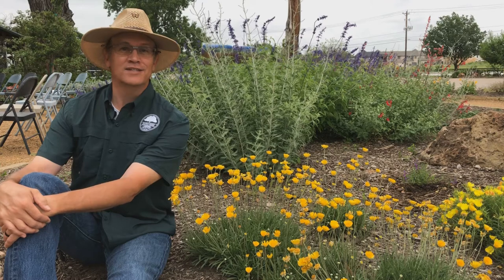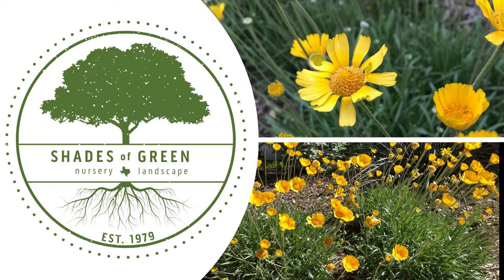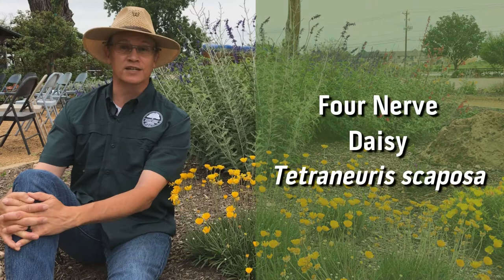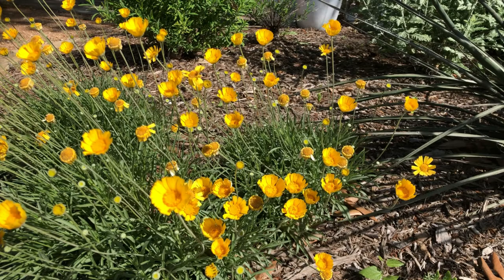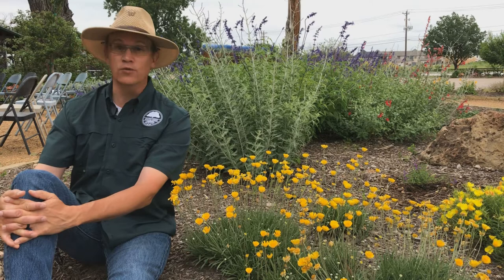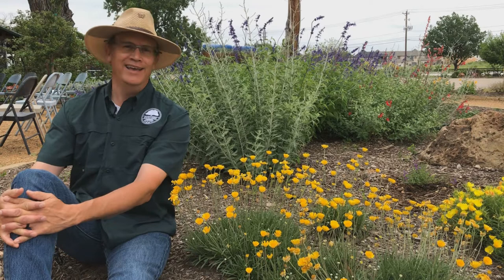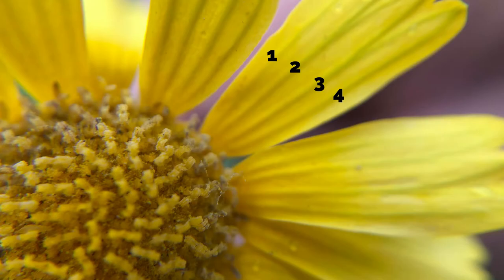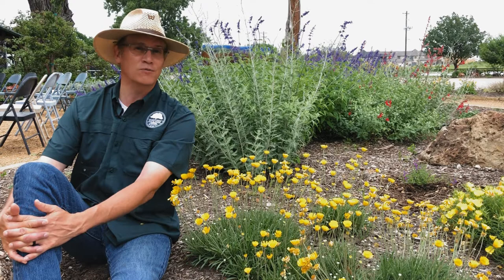Four Nerve Daisy - Tetraneuris scaposa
A plant profile about Four Nerve Daisy - Tetraneuris scaposa - from Shades of Green Nursery + Landscaping in Frisco, Texas.